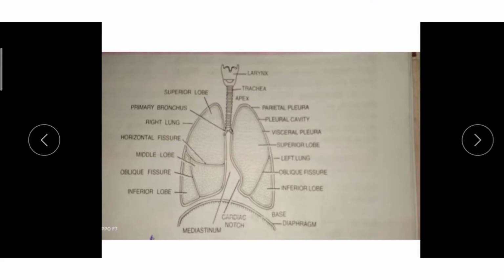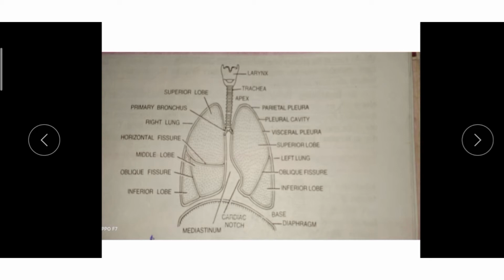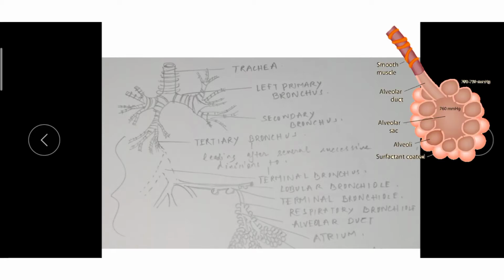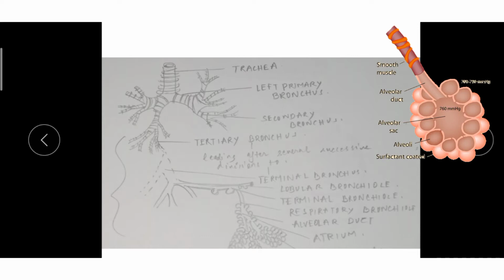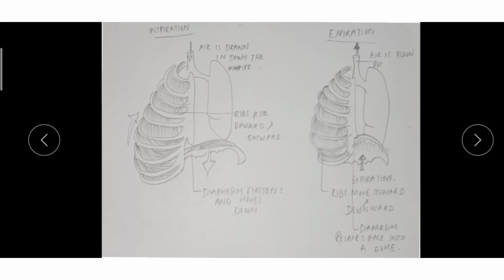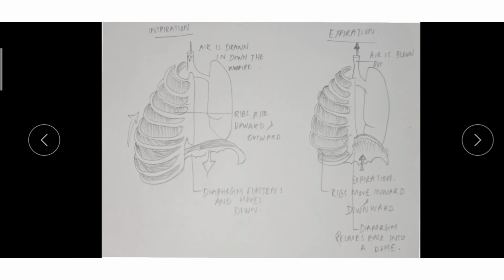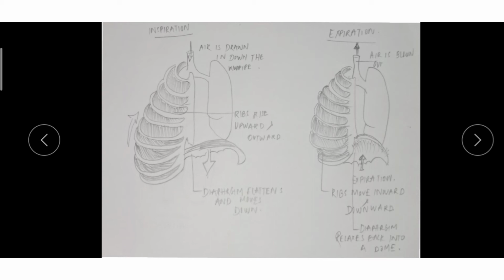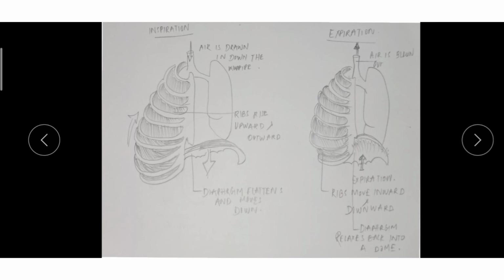BREATHING AND EXCHANGE OF GASES PART 2 ( STRUCTURE OF LUNGS AND MECHANISM OF BREATHING)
- BREATHING AND EXCHANGE OF GASES PART 1
DIGESTION AND ABSORPTION PART 1
- DIGESTION AND ABSORPTION PART-2 DIGESTIVE GLANDS
DIGESTION AND ABSORPTION PART 3 PHYSIOLOGY OF DIGESTION
- DIGESTION AND ABSORPTION PART 4 BALANCED DIET.